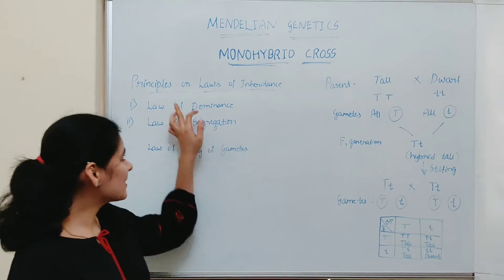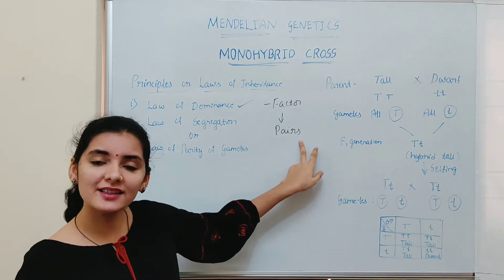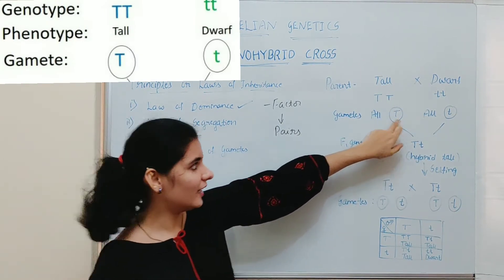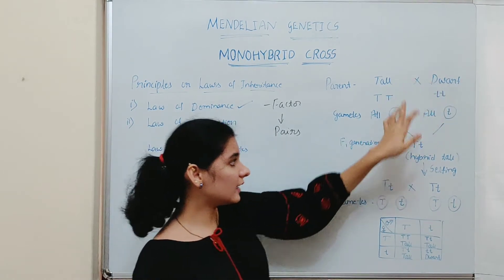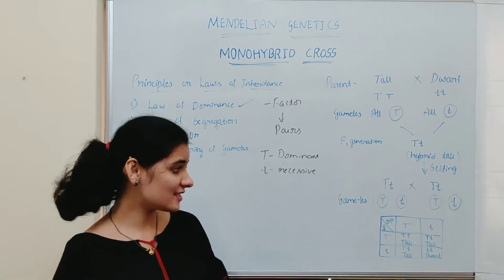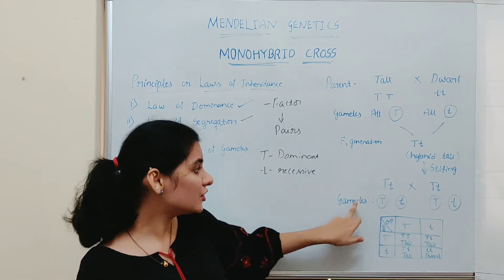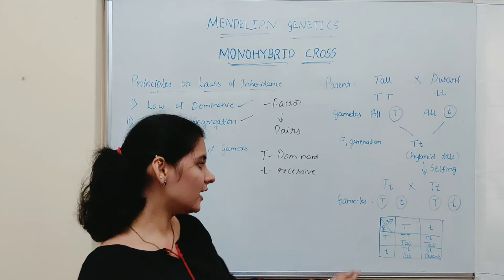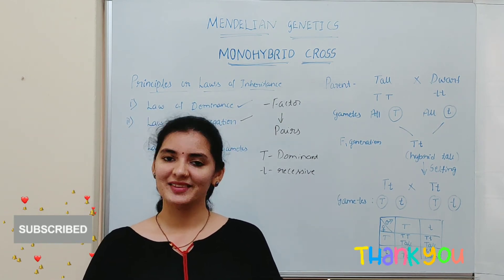Principles or Laws of inheritance | Law of Dominance | Law of Segregation | Law of purity of gametes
Mendelian genetics: Monohybrid Cross
Laws of Inheritance
Gregor Johann Mendel was a scientist who is recognized as the Father and Founder of genetics. Mendel conducted many experiments on the pea plant (Pisum sativum) between 1856 and 1863. He studied the results of the experiments and deducted many observations. Thus, laws of inheritance or Mendel’s laws of inheritance came into existence.
Law of Dominance
This law states that in a heterozygous condition, the allele whose characters are expressed over the other allele is called the dominant allele and the characters of this dominant allele are called dominant characters. The characters that appear in the F1 generation are called as dominant characters. The recessive characters appear in the F2 generation.
This law states that when two traits come together in one hybrid pair, the two characters do not mix with each other and are independent of each other. Each gamete receives one of the two alleles during meiosis of the chromosome.

QUERIES SOLVED
State law of Dominance.
State law of segregation.
Why only one parental character reappears in F1 generation?
Define monohybrid cross
What are the laws of inheritance?
What is the reason for the reappearance of both parental characters in F2 generation?

Vidya Bhat